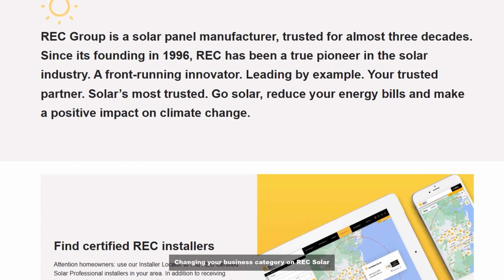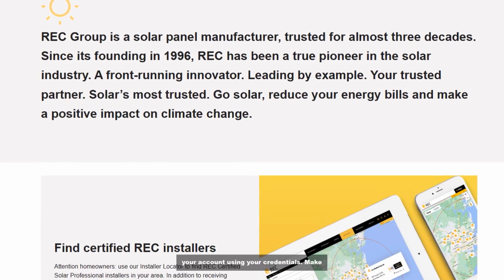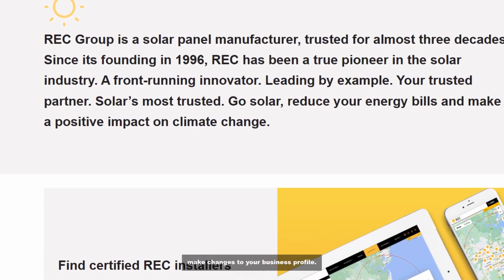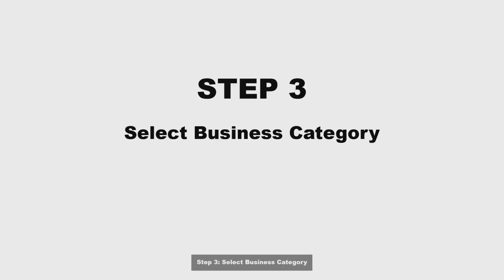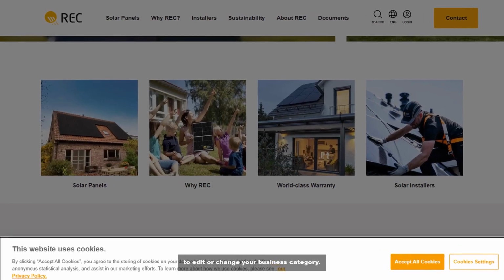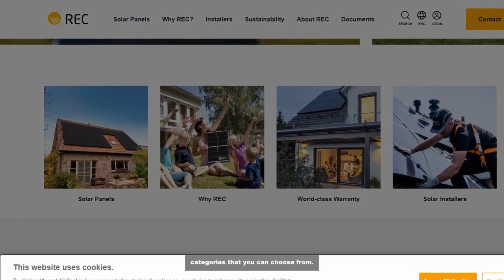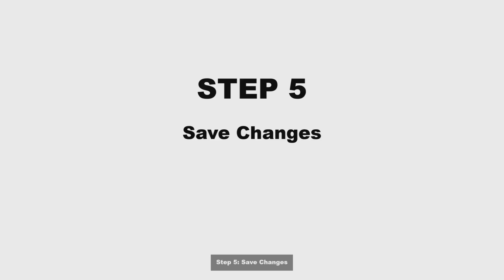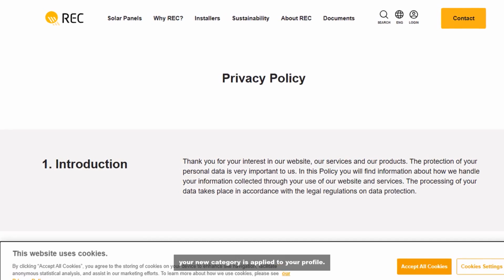How To Change Your Business Category On REC Solar 2026 (STEP BY STEP)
In this video, we will guide you through the process of changing your business category on REC Solar 2026 (STEP BY STEP). Whether you're looking to optimize your profile or explore new opportunities, this tutorial covers everything you need to know.